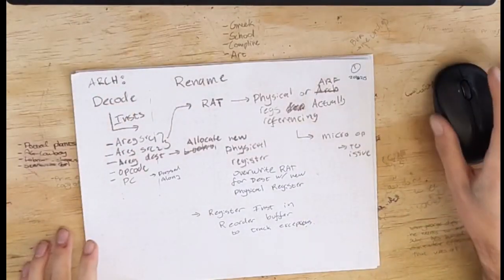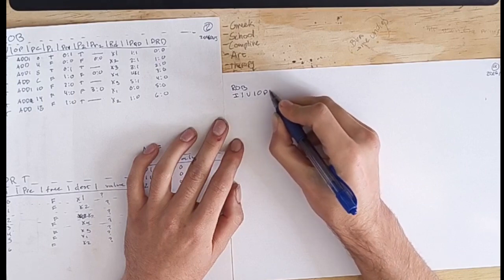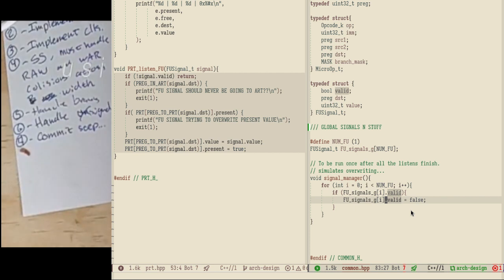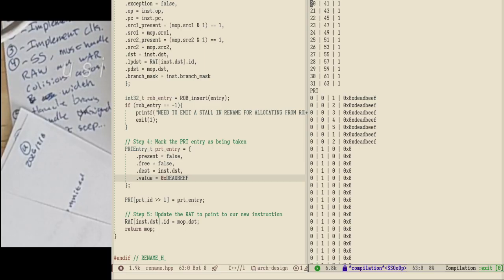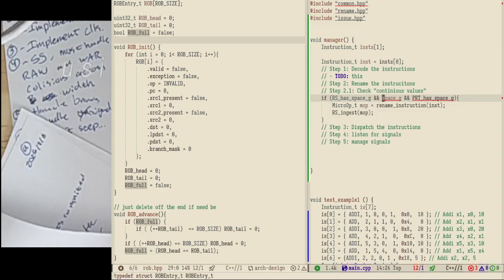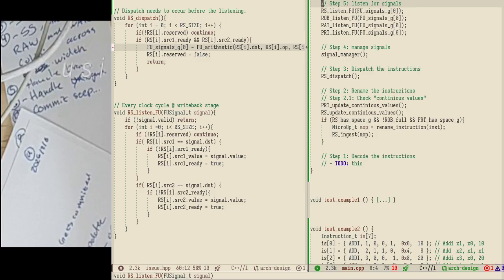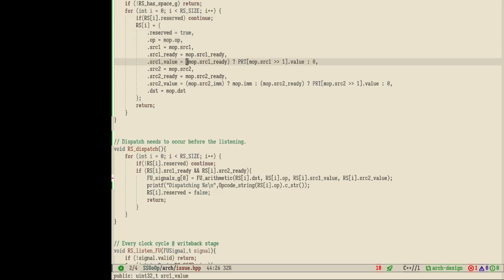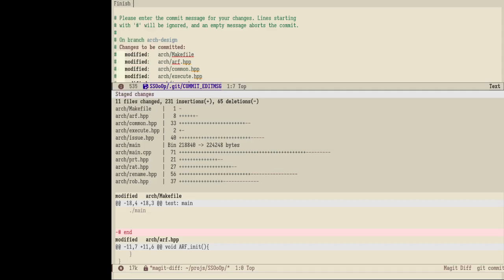FPGA CPU (5)